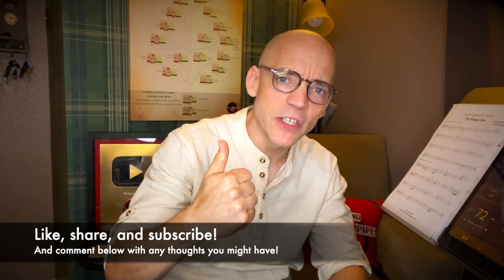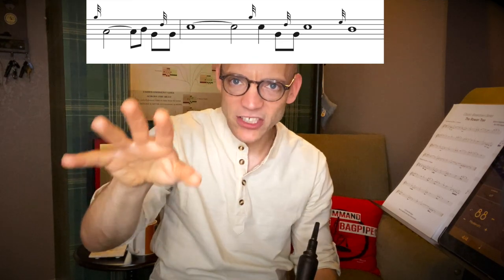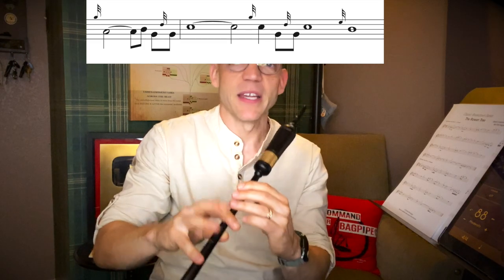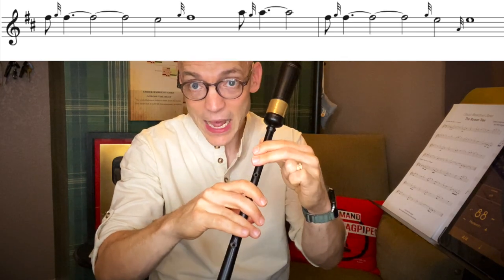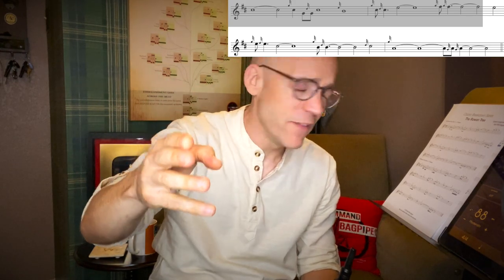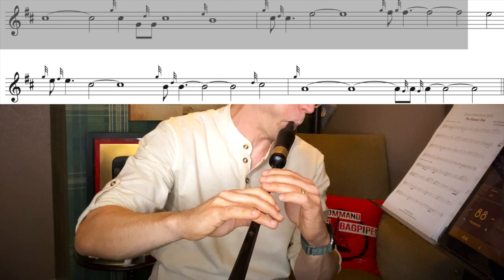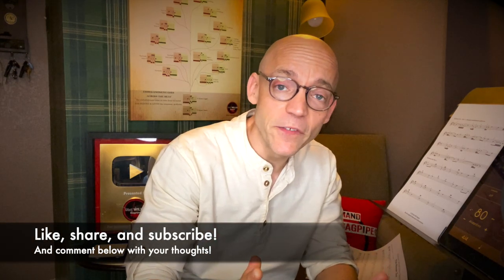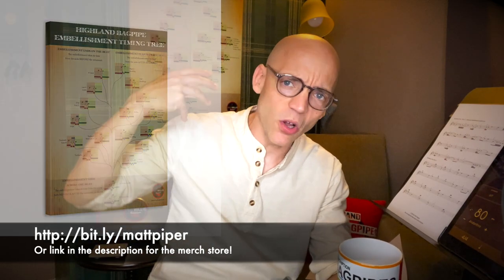How to Play "The Rowan Tree" on Bagpipes (HD) | Classic Tune 2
This is the second in a new series where we breakdown all of the classic Scottish bagpipe tunes in a manner that anyone who can play basic notes and grace notes can learn them! We start with the tune lengthened out to 4 times its normal speed, so quarter notes become whole note, eighth notes become half notes, but more importantly, the embellishments are opened up and spelled out with REAL notes (rather than simply a jumble of gracenotes) to show exactly how they are played!

We then go two 1/2 speed and go through it all again before moving onto full speed. Check it out and get your "The Rowan Tree" under control!